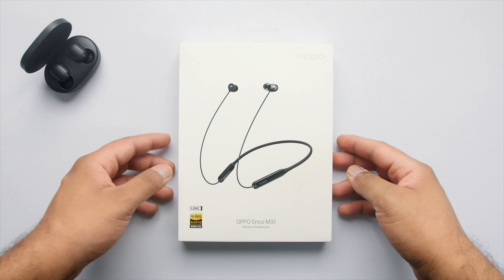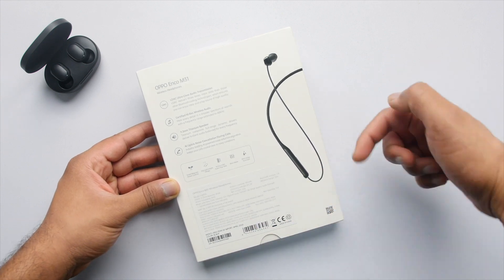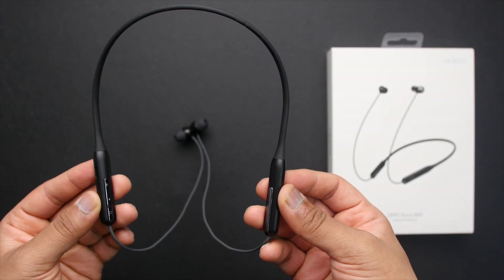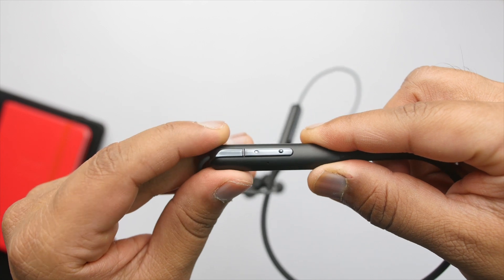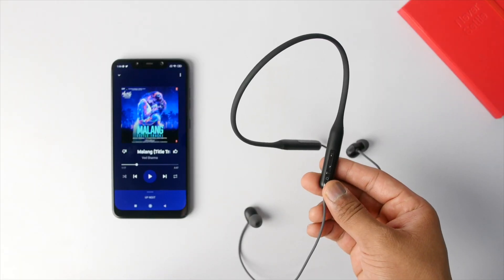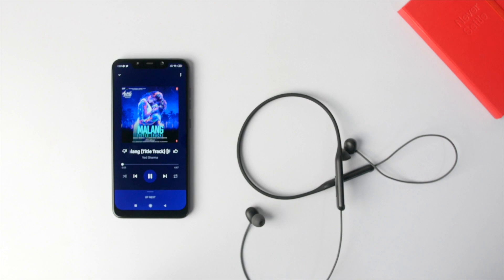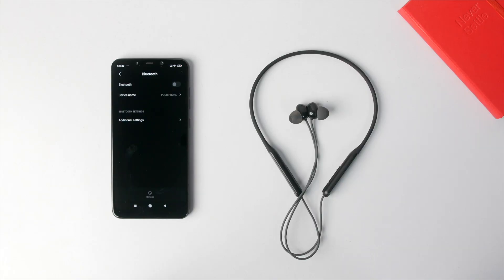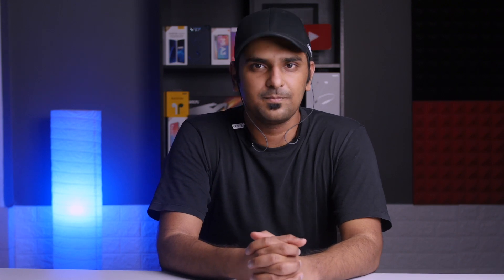Oppo Enco M31 REVIEW | Best Bluetooth Earphone Under Rs 2,000?😍😍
After using the Oppo Enco M31 for past 10 Days here is my Full Review of it. Is this the Best bluetooth Earphone Under Rs. 2,000?

0:00 - 0:30 Introduction
0:31 - 1:34 Unboxing

Support Us :)

(Fastest, Secure & easiest way to make payments & transfer money)